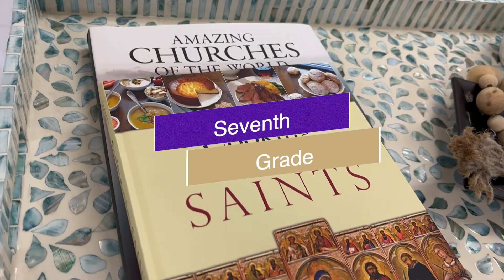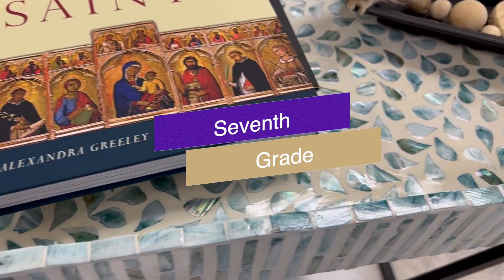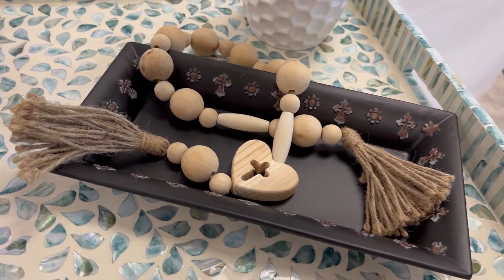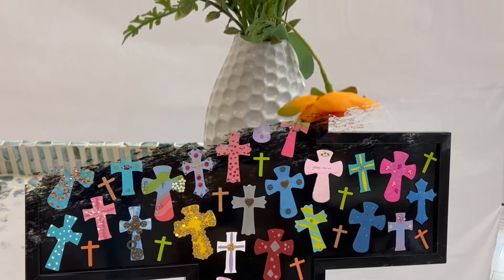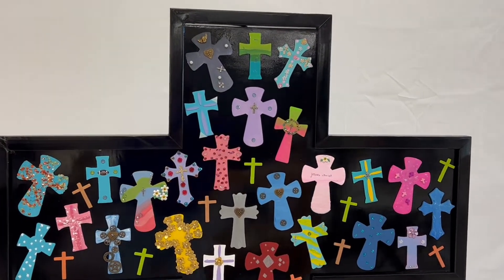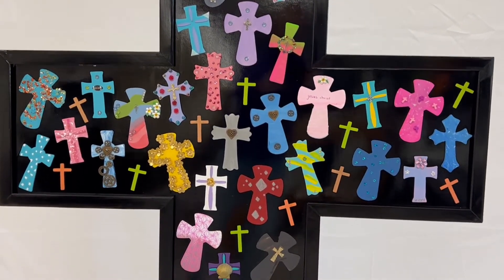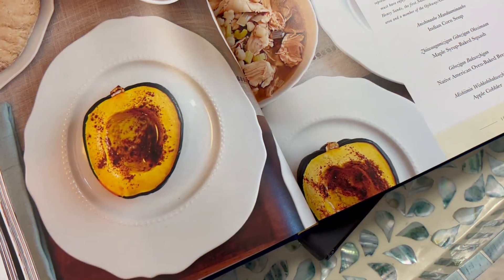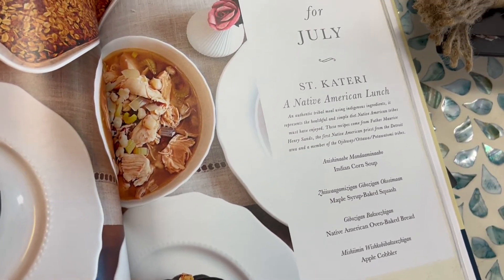Seventh Grade Project 2022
Bring unity into your home with this year's 7th-grade class project. You will see this school year's theme of "Unity" in each piece of this gorgeous and unique mosaic table, especially in the one-of-a-kind pieces the students artistically created. See each students' personality in the small hand-painted crosses come together to form one display of love and faith. This project also includes two beautiful coffee table books: Amazing Churches of the World and Cooking with the Saints. These books include lively photos of churches, basilicas, and cathedrals. Learn about enticing dishes to inspire families to live in union with the Church and her Saints throughout the year.“We are one in the Spirit, we are one in the Lord.”